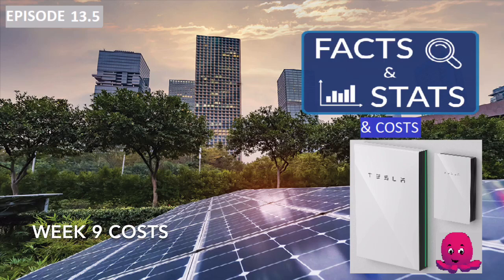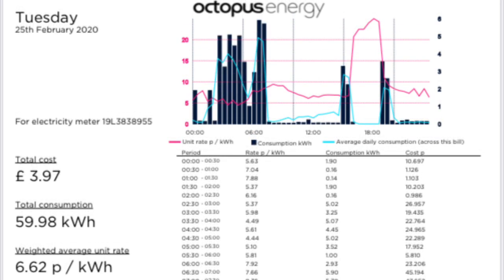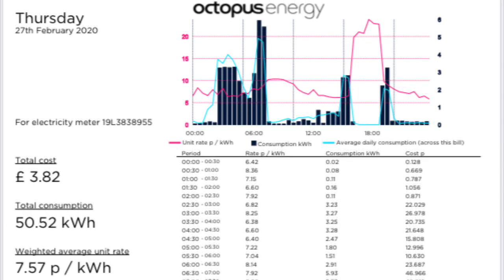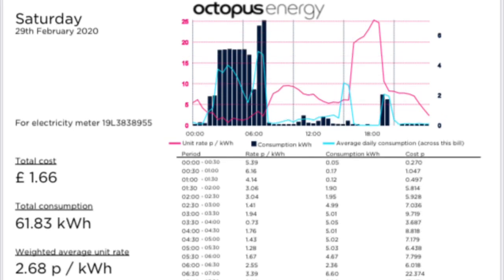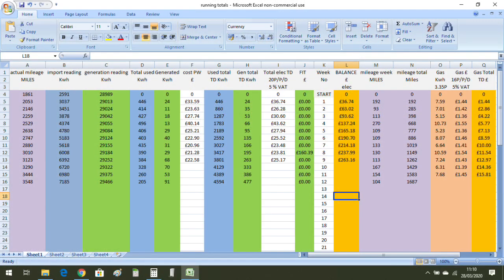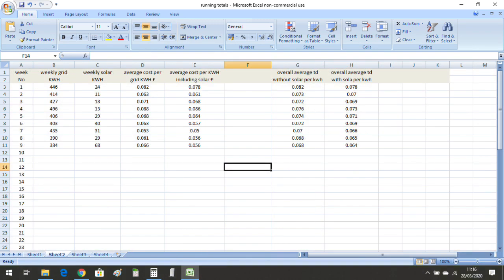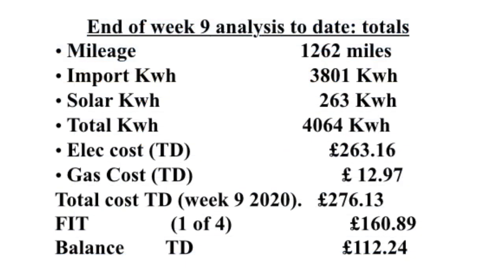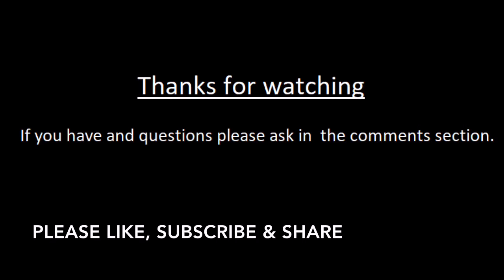Week 9 Costs & Totals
week 9 costs

Setup
4KwP solar array with a SMA 3000TL (3KW) inverter
12kw electric boiler & x2 3kw heating elements for water

other solar stats below fom around the UK